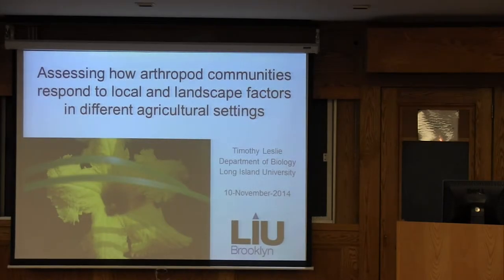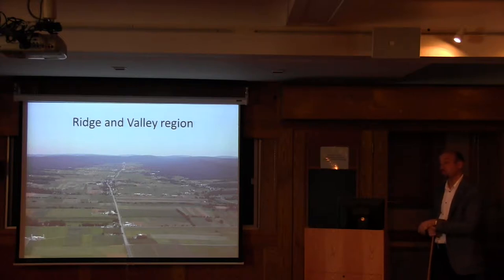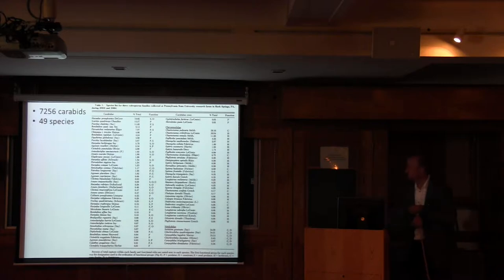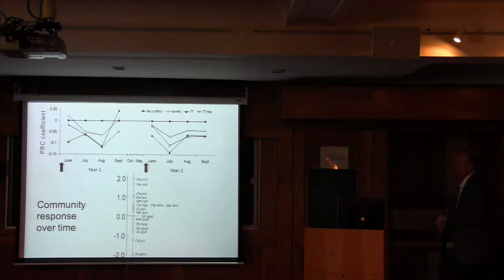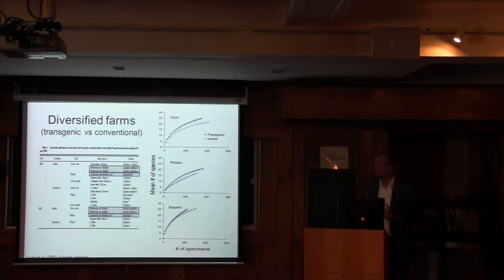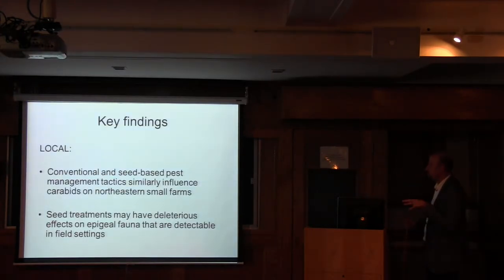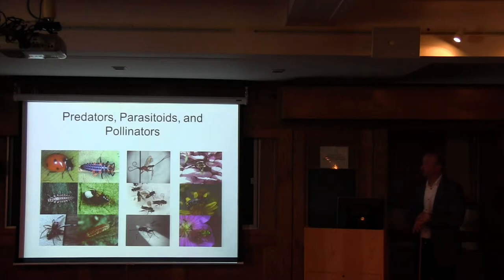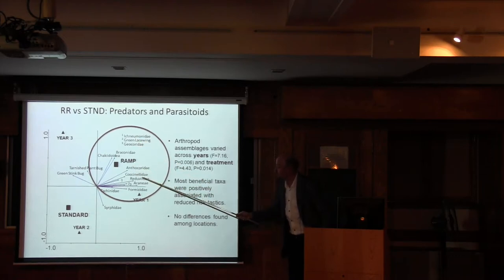Assessing how arthropod communities respond to local landscape factors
Assessing how arthropod communities respond to local landscape factors in different agricultural settings

Dr. Tim Leslie, Assistant Professor of Biology, Long Island University

Cornell University Hortriculture Section seminar series

More seminar videos: hort.cals.cornell.edu